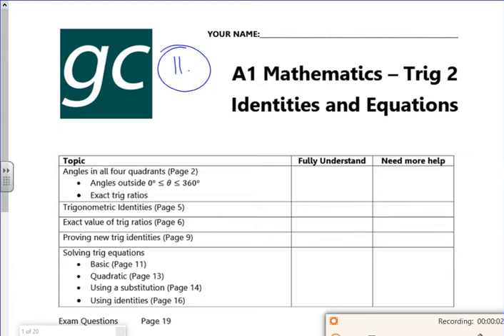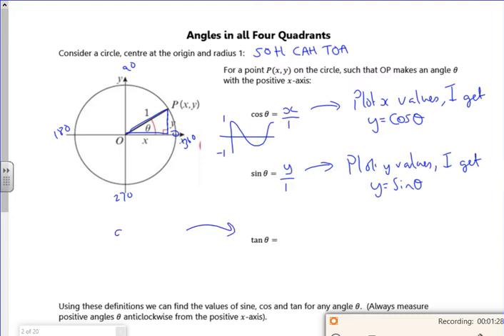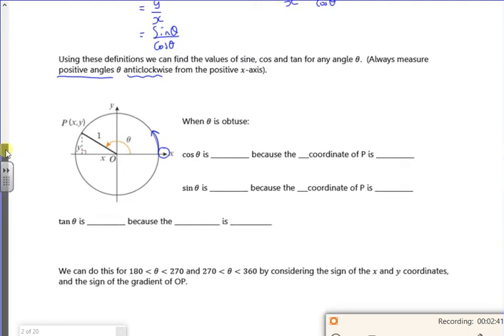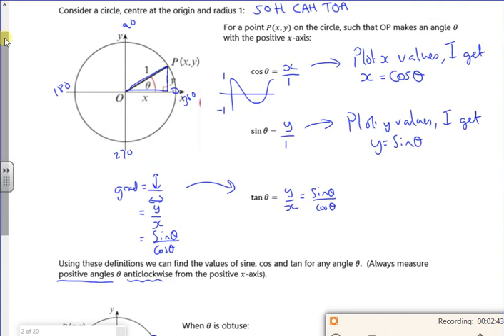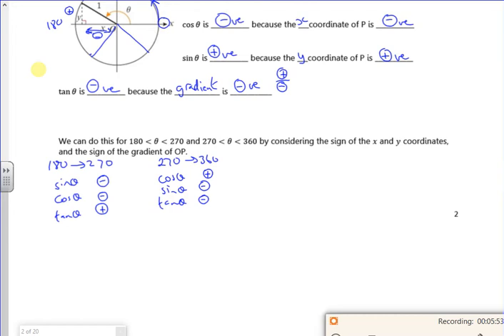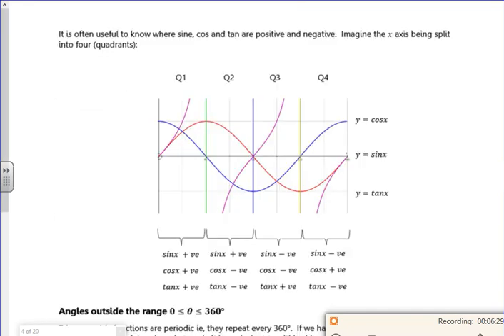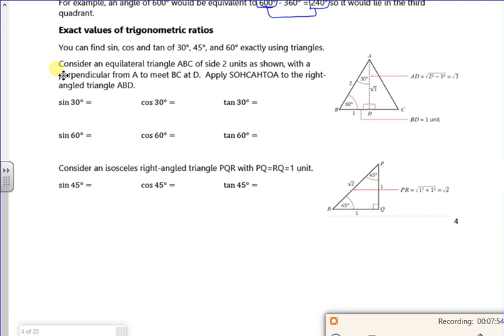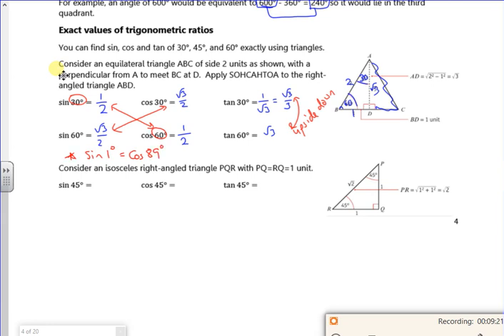2021 A1 trig 2 ident L1 vid1